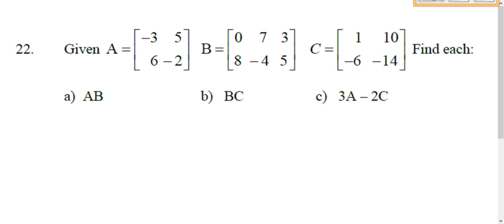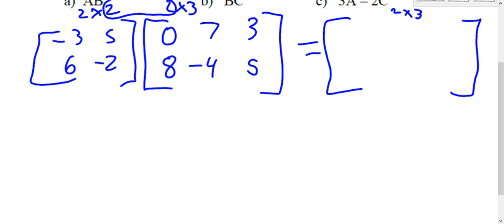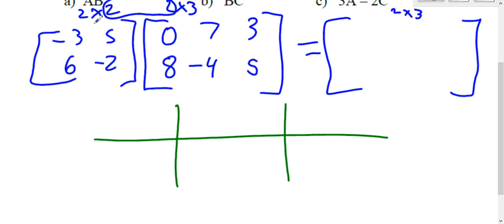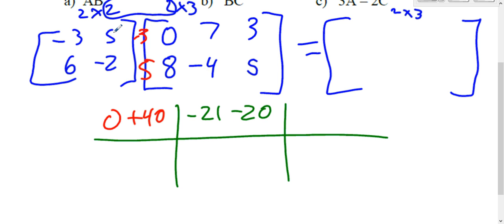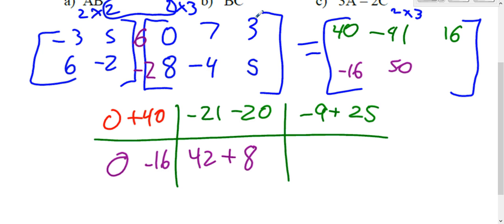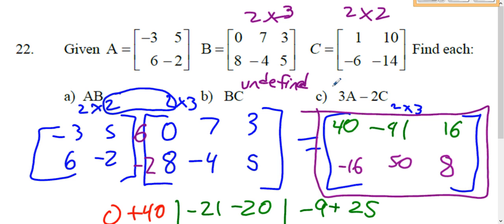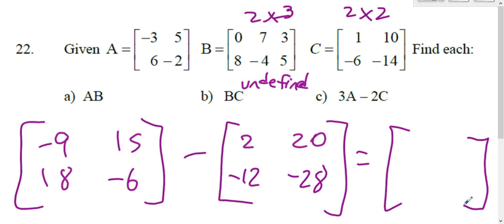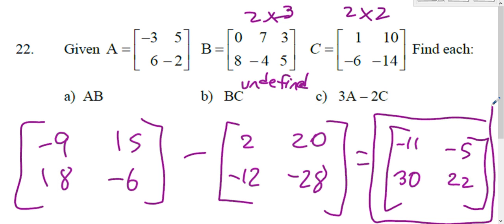LHS College Algebra Chapter 6 Review 22